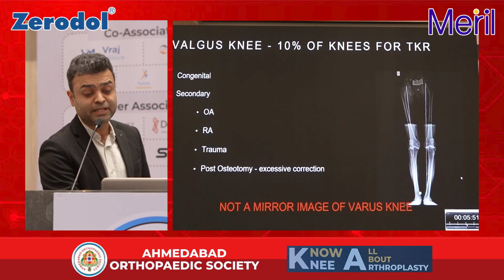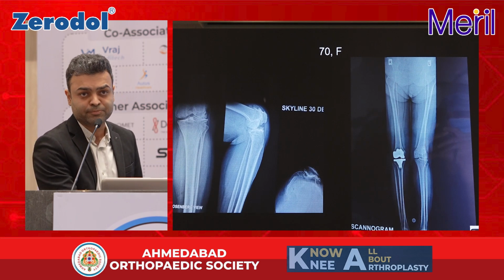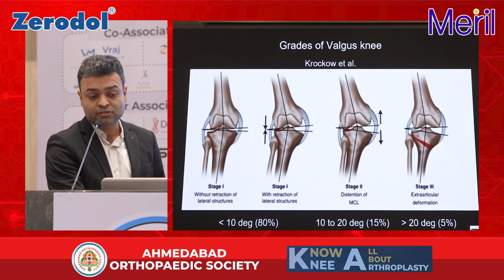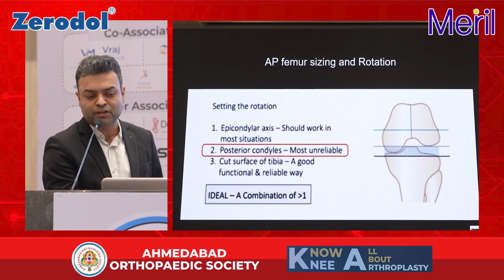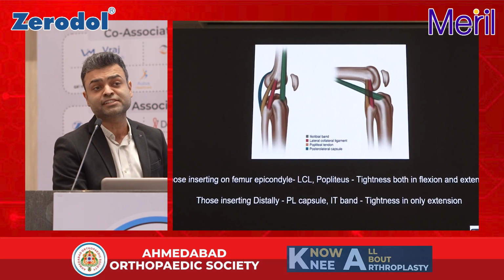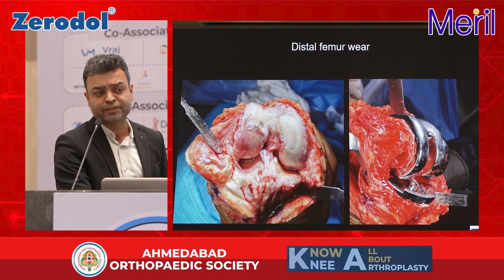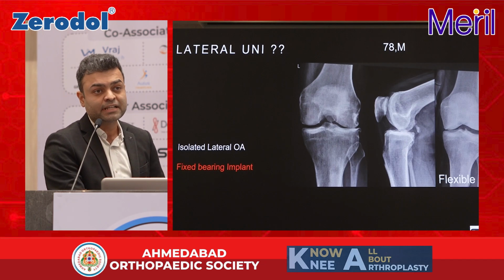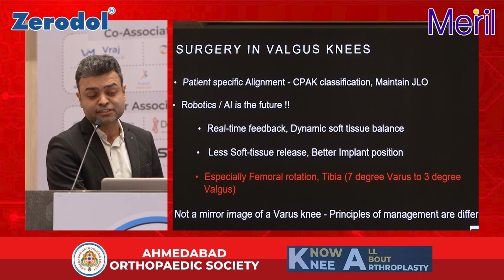Mastering the Valgus Knee in TKA: Soft Tissue Balancing & Tech | Dr. Dhrumil Patel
"A valgus knee is not just a mirror image of a varus knee." ⚠️ In this insightful presentation from the Ahmedabad Orthopaedic Society's "Knee All About Arthroplasty" event, Dr. Dhrumil Patel breaks down the complexities of performing Total Knee Arthroplasty (TKA) on the challenging valgus deformity.

Representing less than 10% of TKA cases, the valgus knee presents unique challenges, primarily stemming from medial instability (a lax MCL) and tight lateral structures. Dr. Patel provides a comprehensive guide on how to approach these difficult cases, from preoperative planning to intraoperative execution.

🔑 Key Takeaways from this Presentation:

The Anatomy of Valgus: Understand the typical clinical presentation—often less painful but characterized by medial instability. Key features include distal femur wear, posterior hypoplasia, and external rotation deformities.

The Pitfalls of Posterior Referencing: Dr. Patel explains why using the posterior condyles for femoral rotation is notoriously unreliable in valgus knees due to posterior hypoplasia. He recommends a combination of the epicondylar axis and the tibial cut surface.

Soft Tissue Balancing Demystified: Learn the sequence for lateral soft tissue release. Understand which structures cause tightness in flexion/extension (e.g., LCL, Popliteus) versus extension only (e.g., IT band, posterolateral capsule).

The Role of Technology: Dr. Patel highlights how robotics and navigation provide invaluable real-time feedback on dynamic soft tissue balance, allowing for more precise, patient-specific alignment and potentially less soft tissue release.

Dr. Patel also discusses implant selection (PS vs. Constrained), the nuances of patellar tracking, and strategies to prevent the dreaded peroneal nerve palsy. This is a must-watch for any orthopedic surgeon looking to refine their skills in complex knee arthroplasty!

👇 Have you encountered challenges with valgus knees in your practice? Share your experiences in the comments!